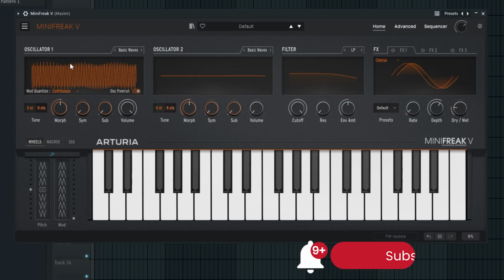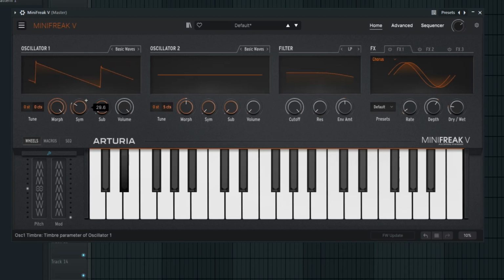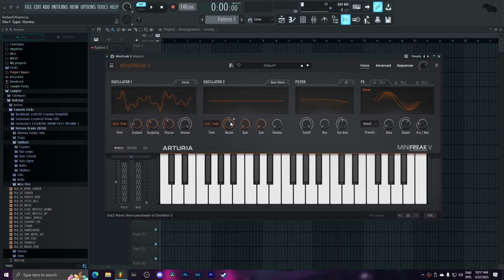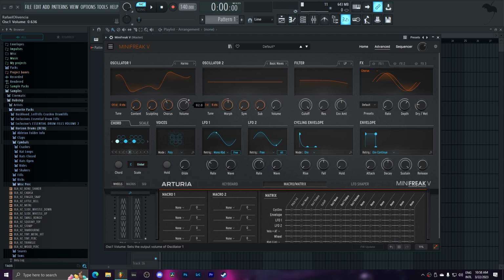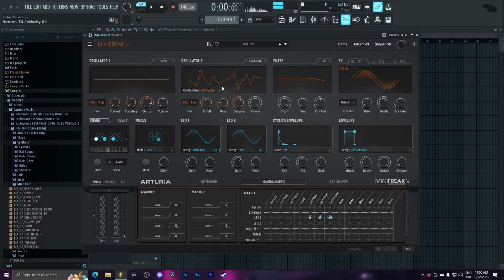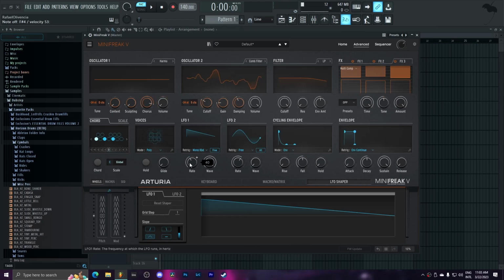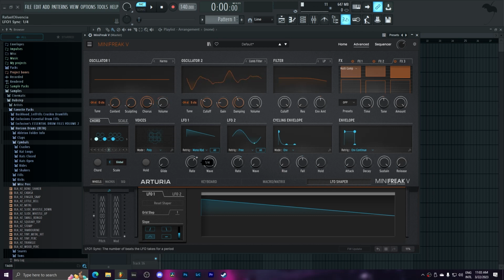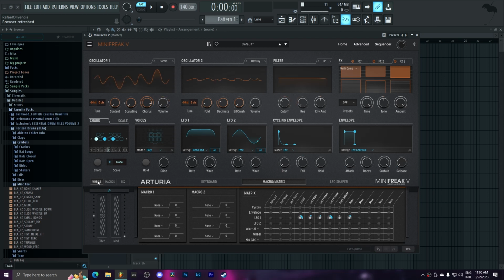INSANE Dubstep Bass - MiniFreak V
Experience the power of Arturia's renowned MiniFreak hardware synth, now available as an amazing VST! In this tutorial, we'll show you how to create hard-hitting basses that will make your tracks stand out. Unleash your creativity and take your sound to the next level with the MiniFreak V!